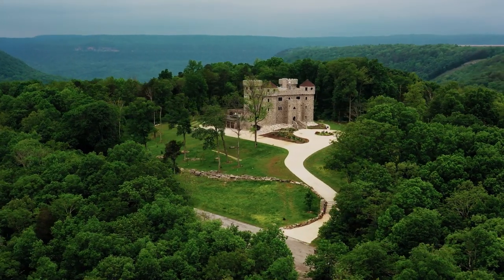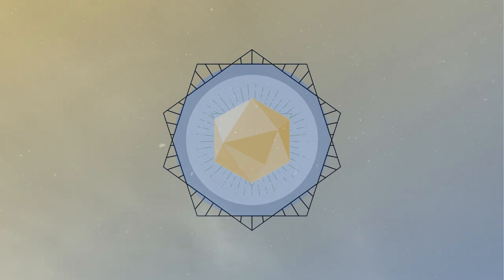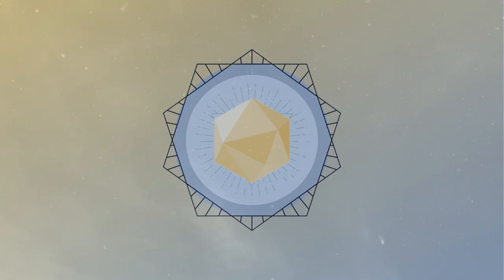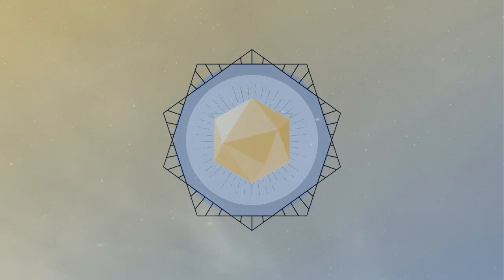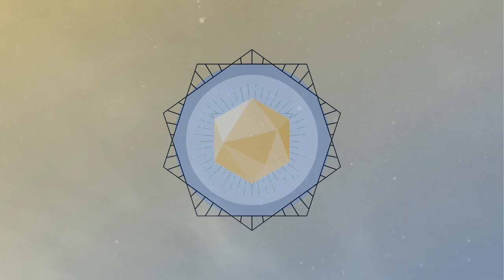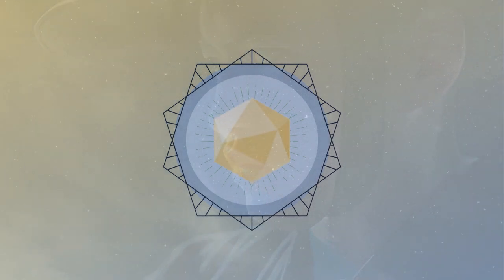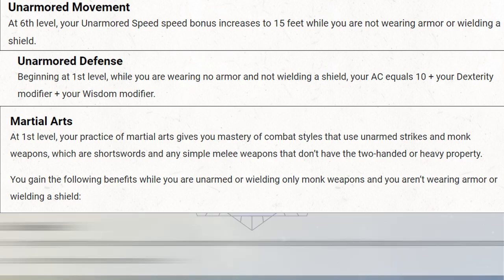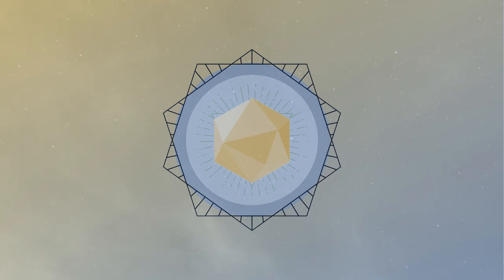Why YOU Should Play a Monk: Player Character Inspiration | DND 5e | TTRPG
Why should YOU play a monk in dungeons and dragons? Well, come find out! In todays video I talk about the insanity that is the monk, the issues that I have with, and more importantly why I leap for joy every single time I see one show up at my table. So come watch!

Whether you want your character to be a tranquil warrior, a bad ass slugger, or just one capable mother trucker this is the video for you!

🔴 *** ABOUT ME ***
Hello! My name is Jay, and I am a long-time veteran of storytelling and a semi-seasoned DM! I began playing Dungeons and Dragons roughly 5 years ago and began my first ever game as the DM. I figured things out by watching online games and fumbling my way through the rules, and never looked back! I've fallen in love with TTRPG's in general and want to share my experience and thoughts with the world and community I love so much. I currently DM two separate games regularly, and continue to learn every day.

Play Your Role is a project with the intention of helping inspire and coach players and DM’s alike to add story beats and dramatic moments into their games through basic writing concepts, interesting player character inspirations, and discussions on how to effectively roleplay in a way that helps (not hinders) everyone else's roleplay at the table!

• Monk 5e
• Tabletop Roleplay
• DND5e
• DND
• TTRPG
• Roleplay Games

🔎 SCRIPT EXCERPT: (This isn't important, just stuff for the algorithm) 🔎

So, yeah, monks. This class is definitely a pretty interesting one to talk about, because unlike most of the classes in Dungeons and Dragons it’s not really tied to the same tropes that the others are.

See, when looking at the traditional classes or rogue, fighter, barbarian, wizard, ect. Most of these classes come from European myths and tales. I mean, look at Arthurian legend, you can find most of the archetypes we associate with the DnD classes in those very stories. It’s not a secret that Dungeons and Dragons and predominantly inspired by European folklore either, just look at the name: Dungeons and Dragons. Dragons come from eastern mythology too, sure, but the dragons heavily featured in DnD art are known as Western dragons for their four legged stature and fire breathing traits.

So, yeah. Most of the classes are based on European Folklore archetype, which is what makes Monk really interesting because it’s based on a different archetype: an eastern one.

It’s not exactly speculation or reaching to identify that this class is based heavily on the mystical warriors known through different eastern legends such as Samurai (even though that in itself is actually a fighter archetype), ninjas, and of course monks. Through the power of Ki and self enlightenment, the monk channels the energy of the universe to propel its body into tasks once thought impossible.. Ya know, that kinda stuff.

This very fact immediately makes the class stand out as different, and it’s mechanics can really show that as well. It’s kind of a mixture of a ton of archetypes wrapped into one…

But, quite honestly? Monk is crazy. Like batshit bonkers, totally wild, this class can turn your entire campaign on it’s head.

And that’s… Well, a good thing.

I wanna talk about why this class can let you do things you never thought were possible.

I wanna talk about the mystical fighters and pains in the ass to Dungeon Masters everywhere: the monk.

So, let’s talk about that.